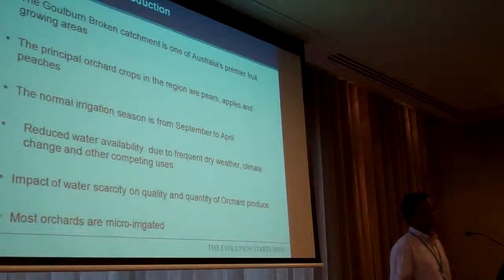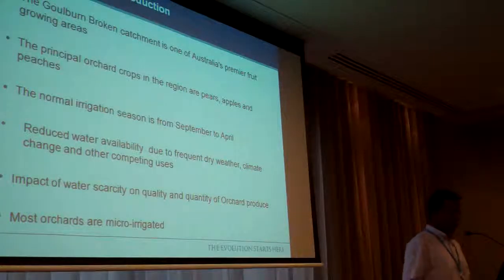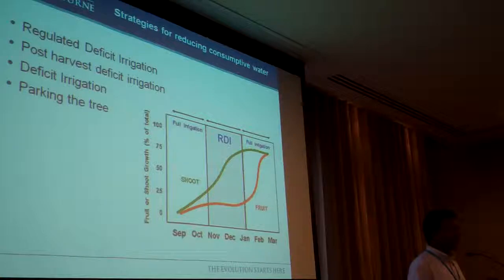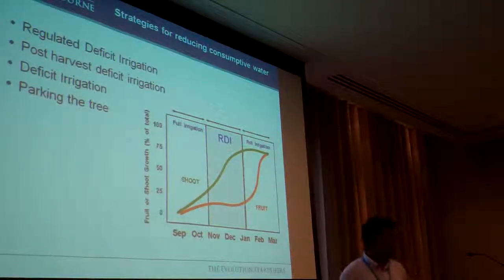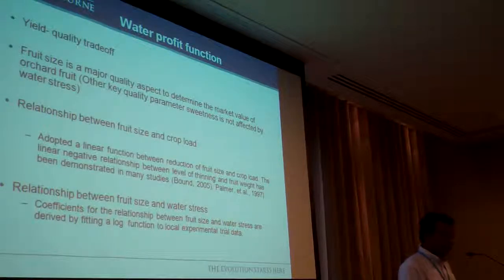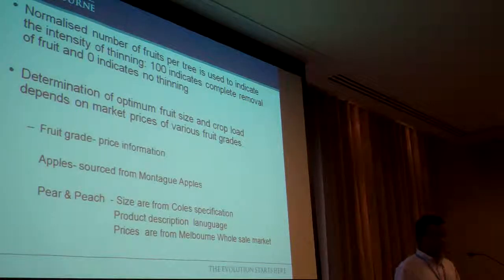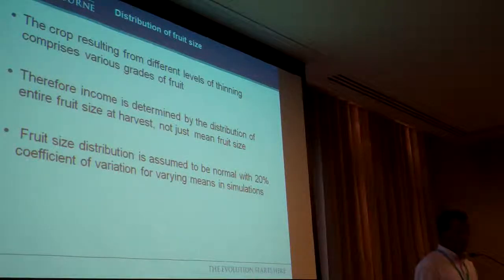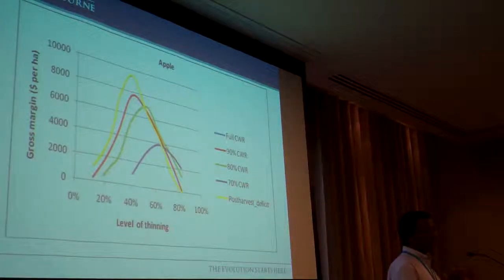Thiagarajah Ramilan presenting at AARES 2011 - Part 1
Part 1 of Thiagarajah Ramilan's presentation at AARES 2011 - MODELLING ECONOMIC IMPLICATIONS OF ORCHARD MANAGEMENT STRATEGIES UNDER WATER SCARCITY

Contributed Paper Session 4, Stream 8 - Water Economics (Rural Management)